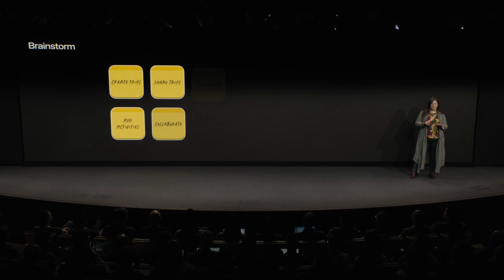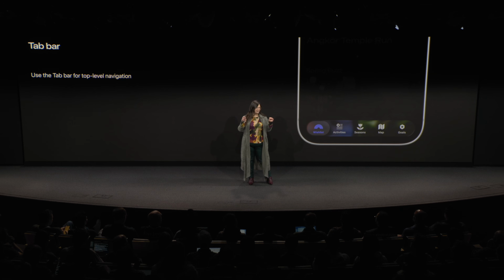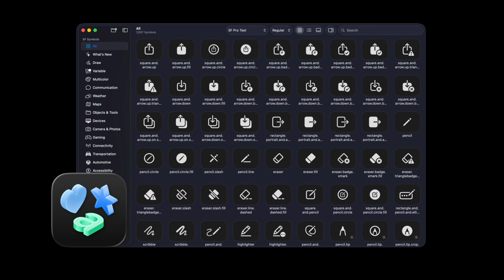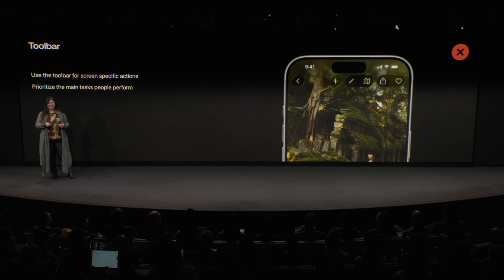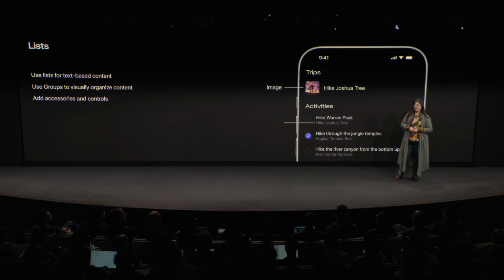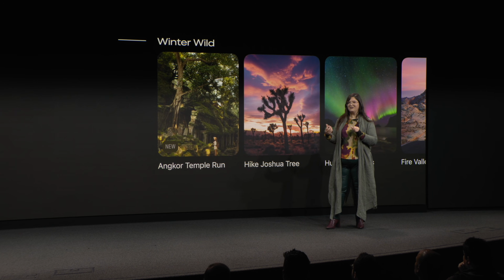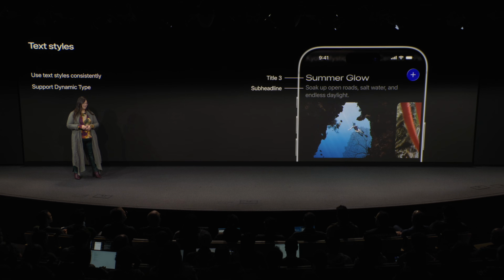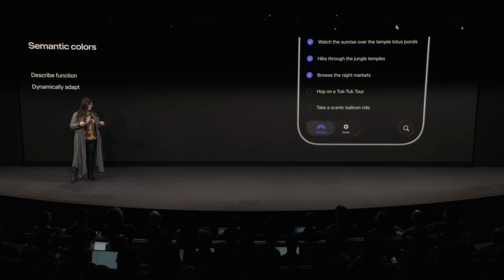Design with SwiftUI | Meet with Apple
Explore the foundational concepts of design with SwiftUI. Find out how system components can make your app shine on all platforms while expressing your personality.

This session was originally presented as part of the Meet with Apple activity "SwiftUI foundations: Build great apps with SwiftUI”.